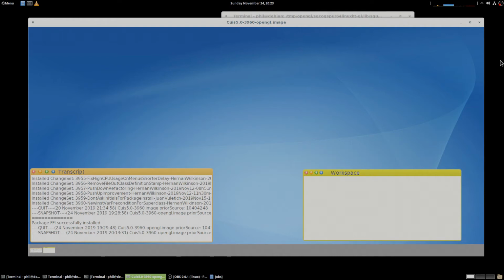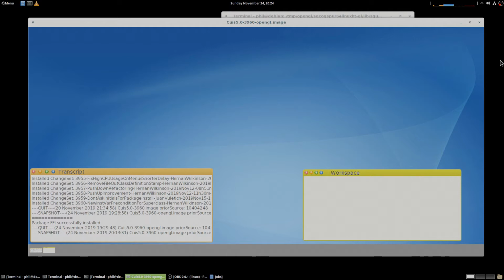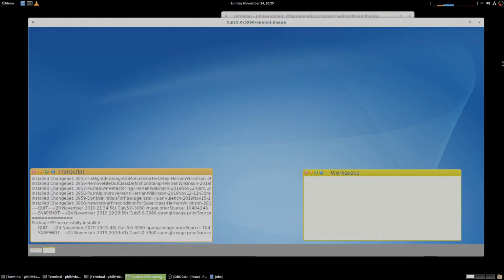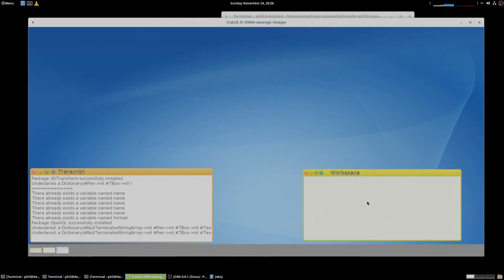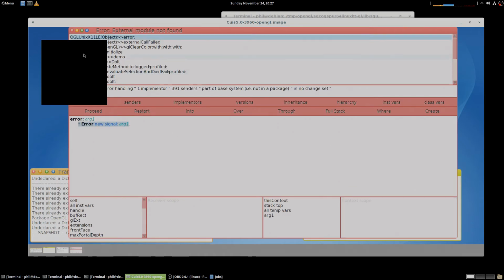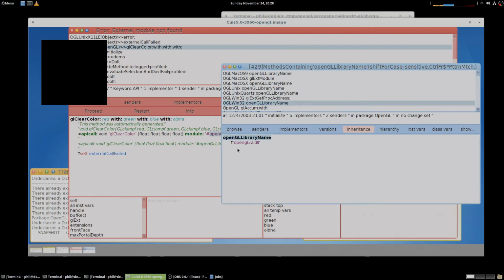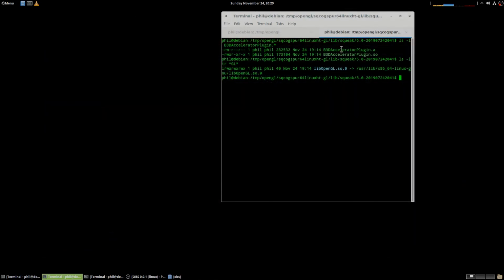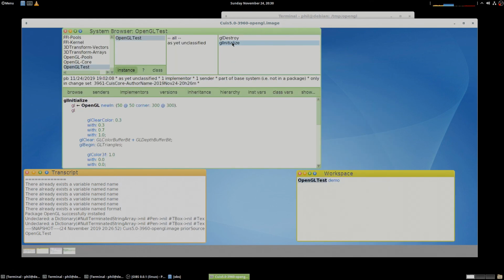Getting started with OpenGL in Cuis